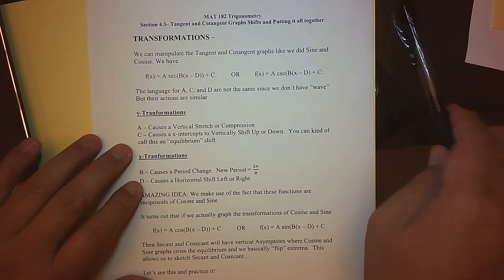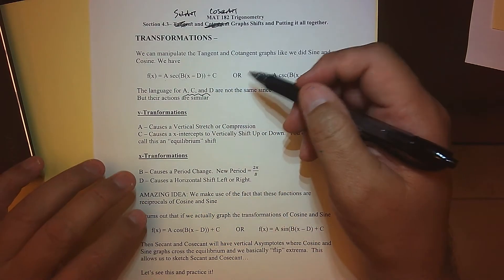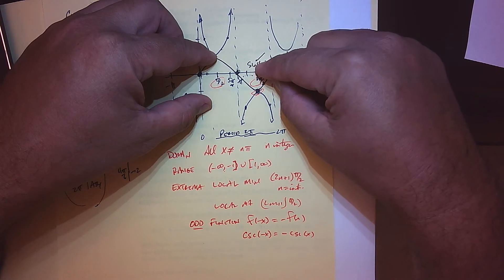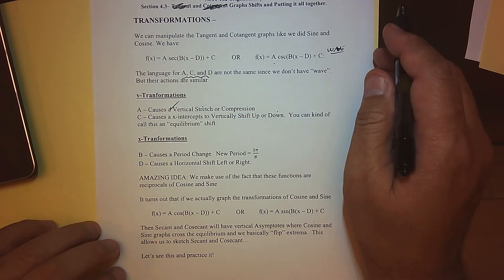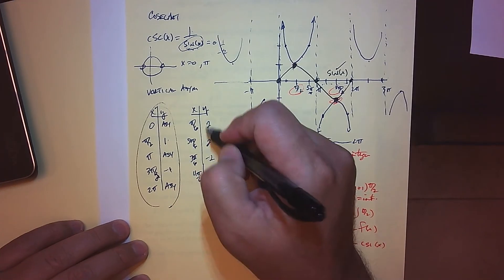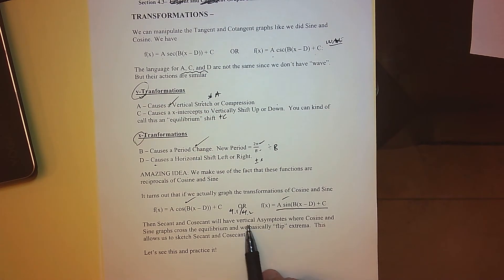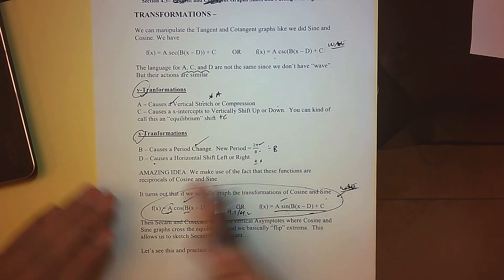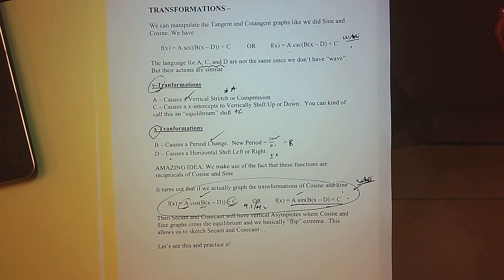MAT 182 Section44 Transformation Intro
Created for my MAT 182 Trigonometry Classes at GCC